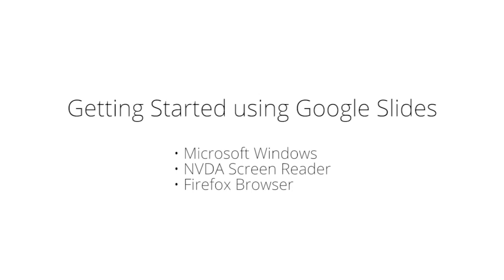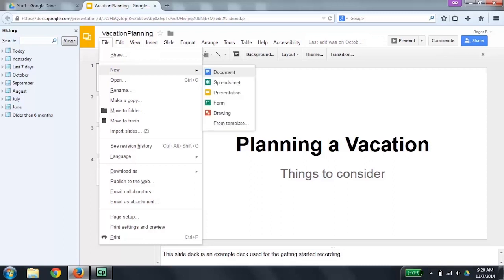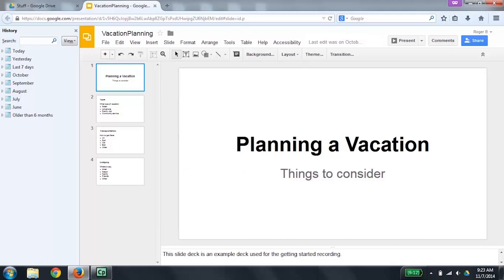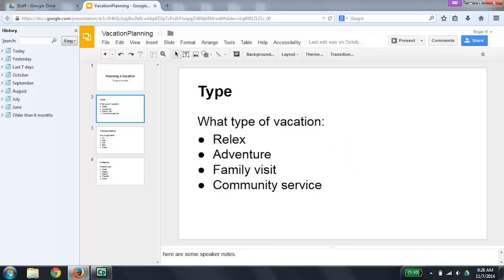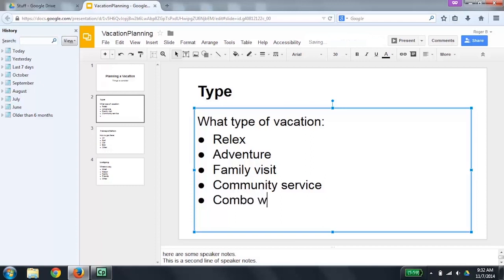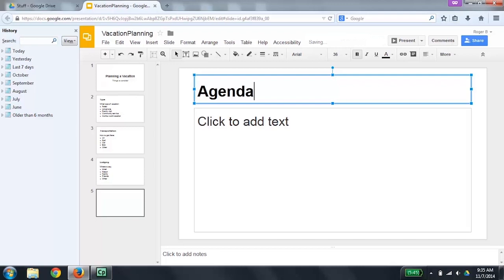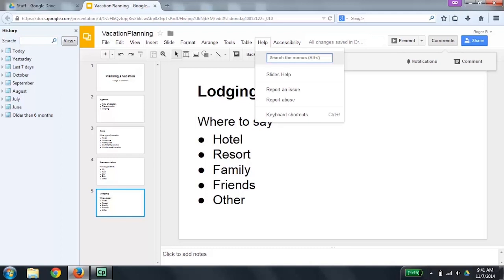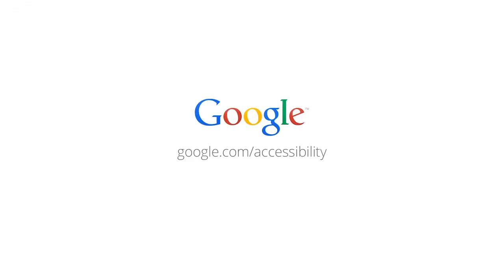Getting started with Google Slides using a screen reader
This video will introduce and describe common keyboard shortcuts and the synthesized speech feedback that will result from using them. This demonstration is done using the NVDA Screen Reader on Windows.